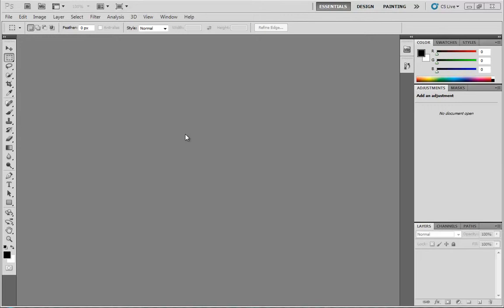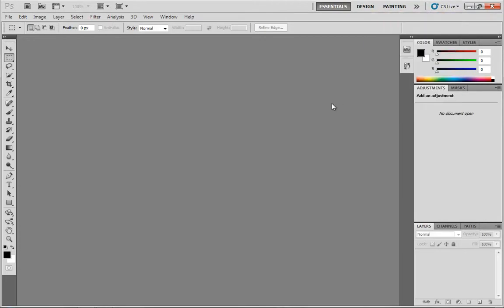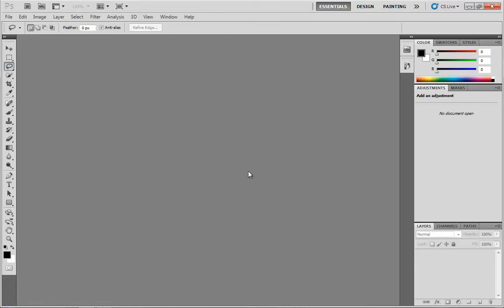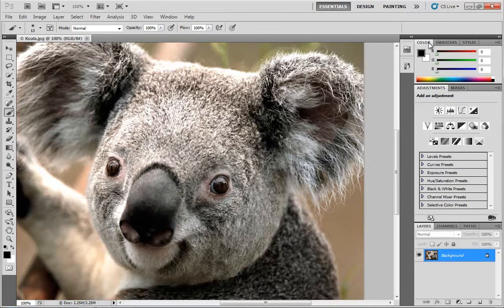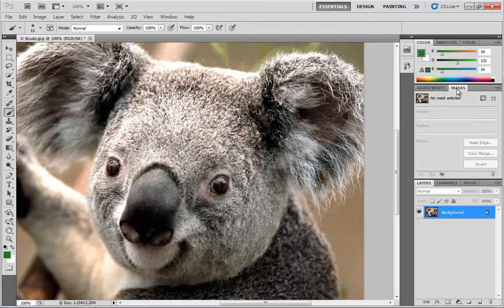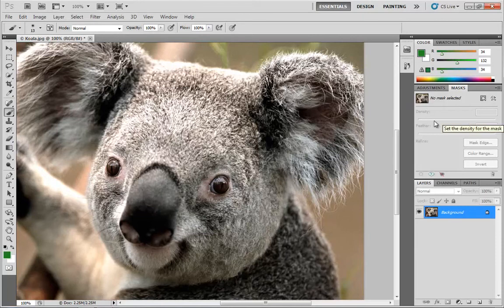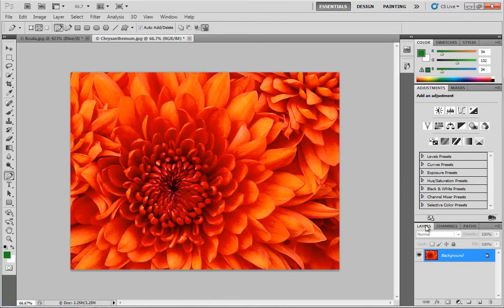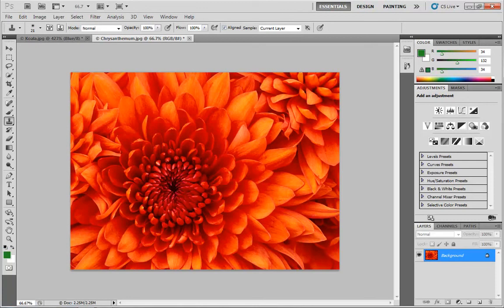🔴 Workspace at a Glance • Photoshop CS5 Fundamentals • Graphics Design • Image Creation • (Pt. 2)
Learn Photoshop CS5 Fundamentals - Workspace at a Glance.

We start off by looking at the Photoshop CS5 interface, known as a workspace. Here, we give the basics of the default interface layout.

Learn computer graphics with Photoshop. This 94-part course provides a full introduction to graphic design, image creation, photo editing, and all the basic fundamentals and core concepts of Photoshop for beginners. Learn Photoshop CS5 - learn computer graphics the easy way.

Enter the world of image editing and graphic design as a beginner, or expand your computer graphics and digital design knowledge with a Photoshop course taught by top-rated instructors. Apart from showing you how to use it to draw, sketch and even paint digitally in Photoshop right away, this course also teaches you how to use Photoshop to adjust and transform your photos with color and lighting, and how to create web-ready digital images. Photoshop is used by designers, web developers, graphic artists, fine artists, photographers, and production designers. This is one of the best courses to learn Photoshop CS5 with so many tips, examples, and exercises.